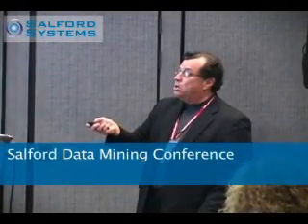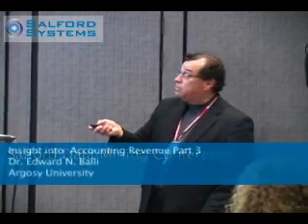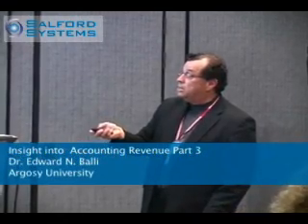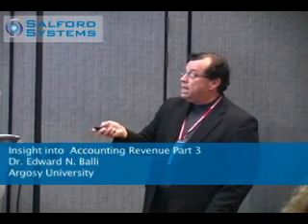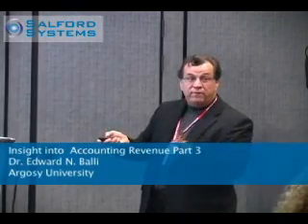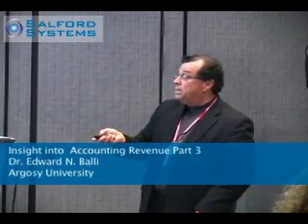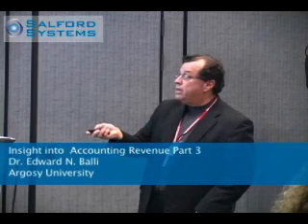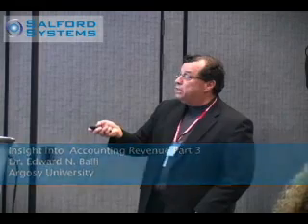Data Mining For Accounting Part 3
Dr. Edward Balli discusses the use of data mining as insight for accounting. This is part 1 of 4 that were presented at the 2009 Salford Analytics and Data Mining Conference in San Diego. To view the complete series of conference videos, please